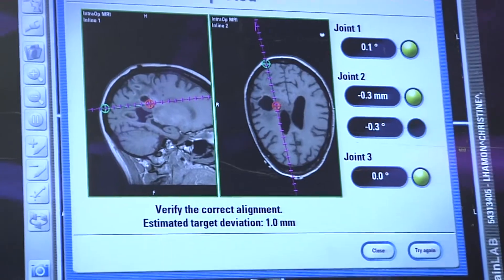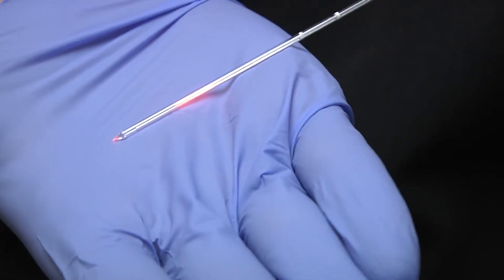What Is Laser Ablation?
Dr. Ian Lee, a neurosurgeon at the Henry Ford Hermelin Brain Tumor Center explains a newer surgical technology to remove brain tumors called laser ablation.